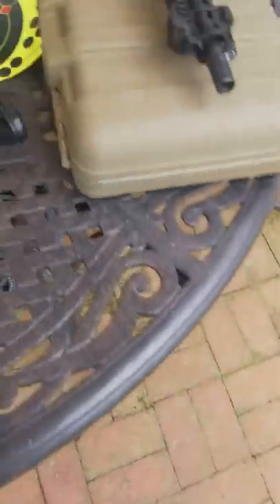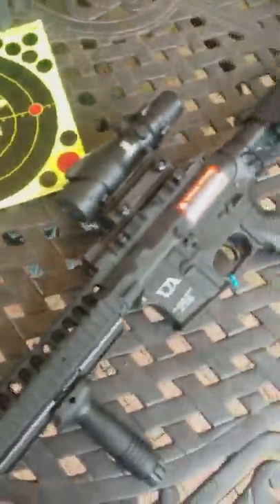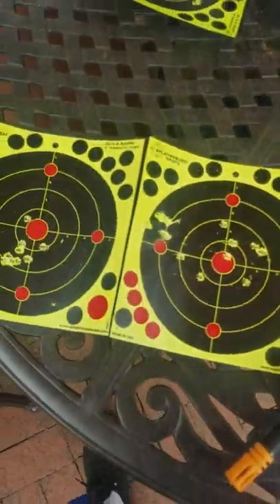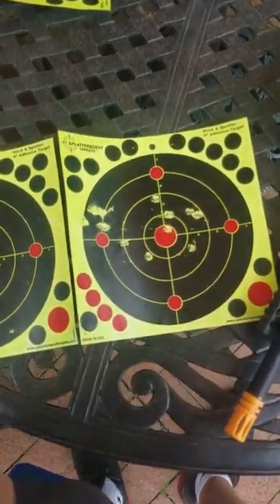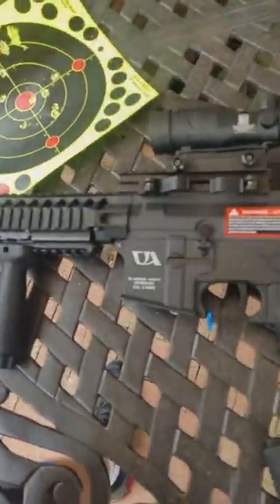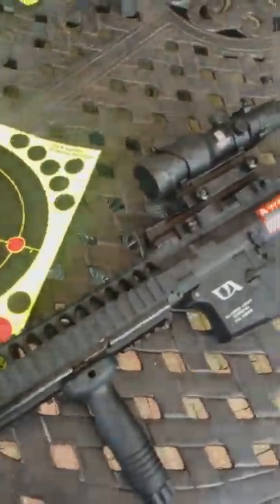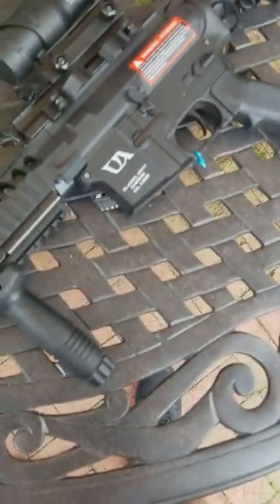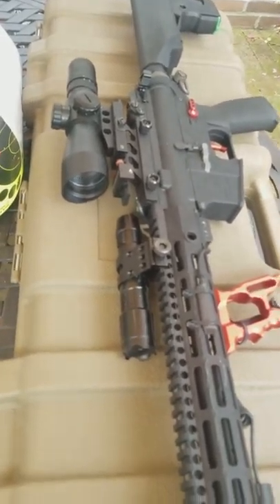Budget vs Quality:EC1 vs OCAW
This is a video of the two main guns I currently run at airsoft and information on how used/abused they are and to show how effective they are along with comparing the difference between a cheaper gun and a high end gun.
The guns in the video are shot at 25yards using .32g HPA Bio bb's.
Gun 1:EC1 by Classic army.
Gun 2:OCAW2018 Carbine by umbrellaarmory.
I fire 10 shots on semi and do 2 burst shots on fullauto with both guns.
The OCAW is 1 month over due for its maintenance and cleaning.